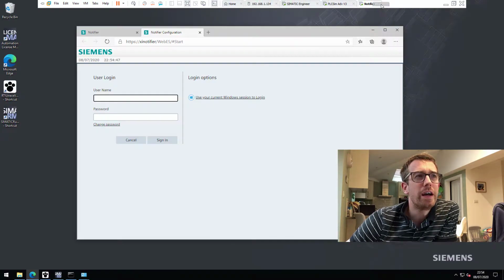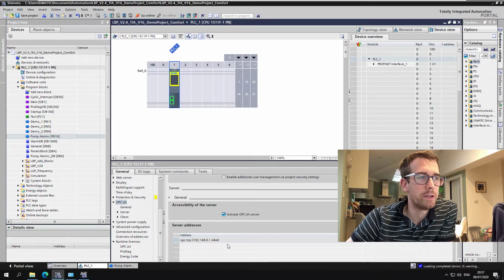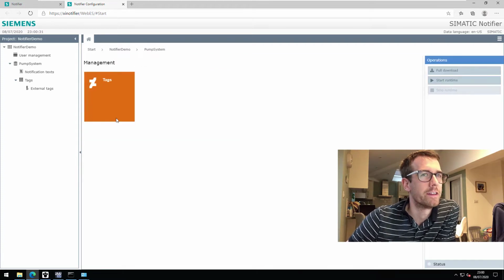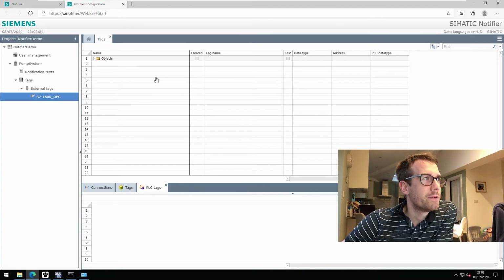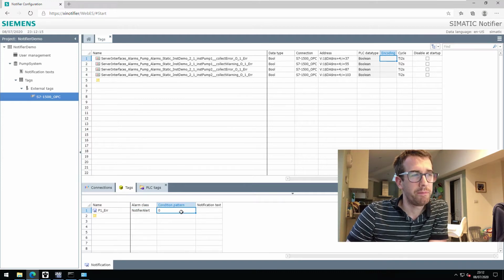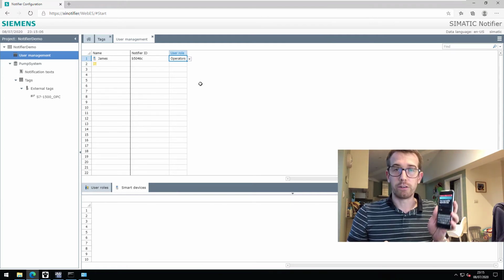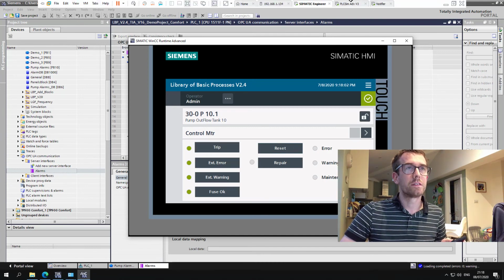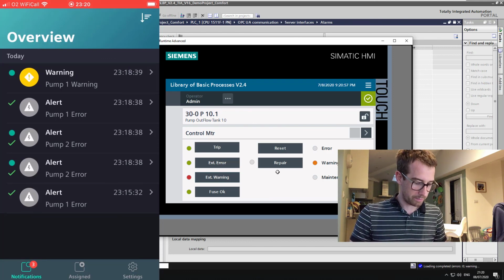Alarms sent directly to those that can resolve them - SIMATIC Notifier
Walk through of Siemens SIMATIC Notifier.  Which sends alarm messages to a smartphone app with push notifications. And allows you to coordinate a response between multiple people.
Way better then sending text message for alarm indication !